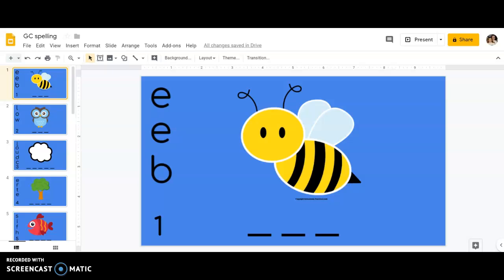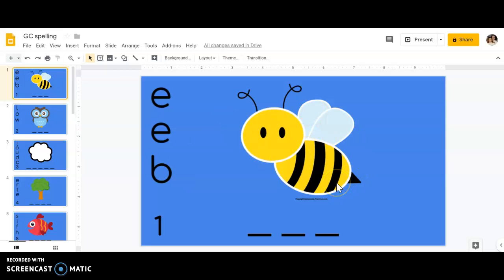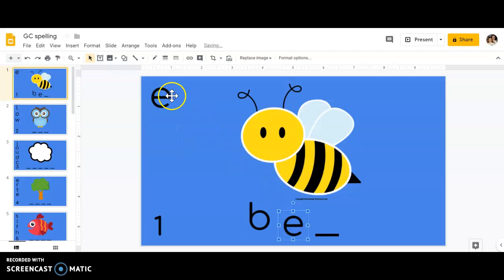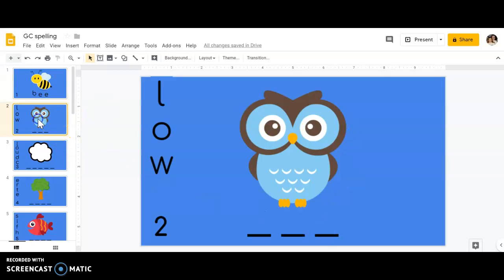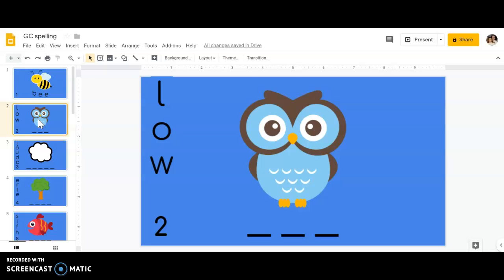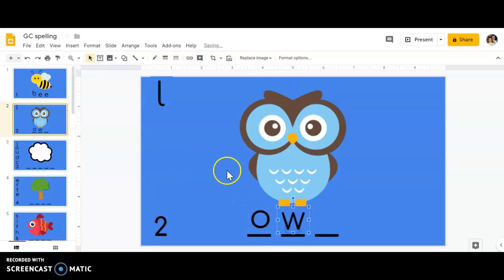GC Spelling - directions